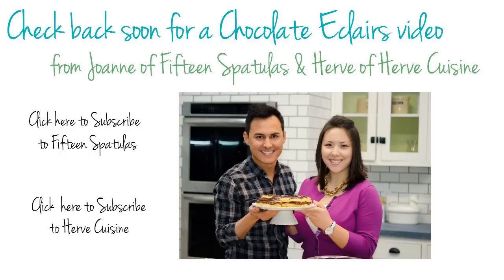A Fifteen Spatulas Tour of the Tastemade Studios in LA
In this video I give you a quick tour of the Tastemade Studios in LA. Tastemade is Youtube's food channel and I partnered with them in Fall of 2012, and had a blast visiting them in Santa Monica!

Joanne created Fifteen Spatulas to show people the cooking from scratch isn't as intimidating as they might think. On the blog you'll find recipes with step-by-step photos and explanations of the how's and why's of cooking (like why patting a steak dry before searing is so important, or how the hardness of your tap water can affect the strength of your bread dough). Happy cooking!

Music courtesy audionetwork.